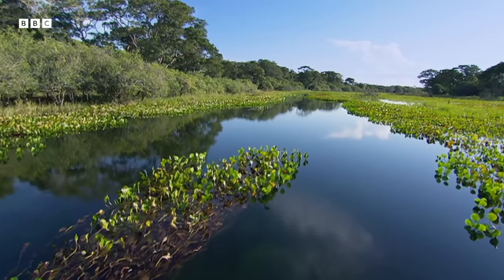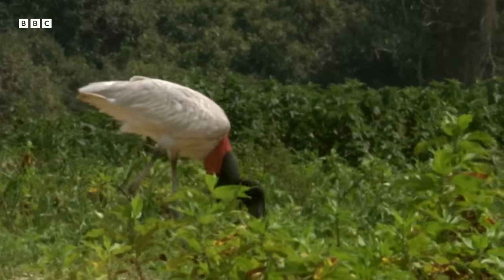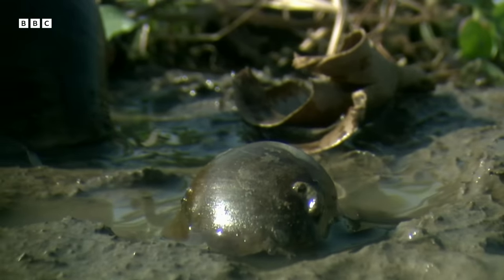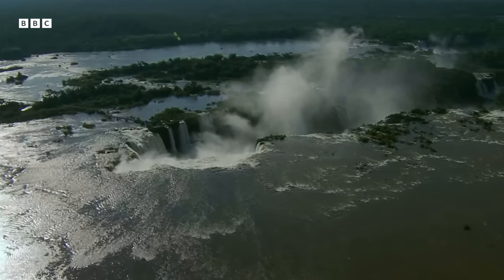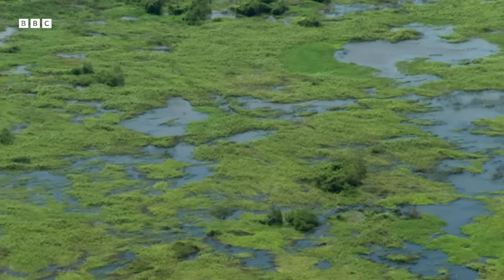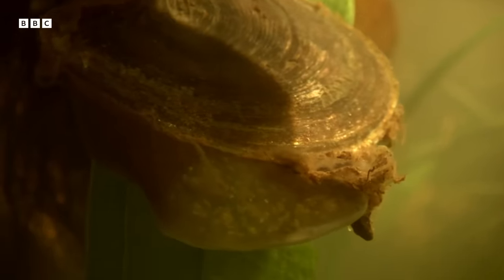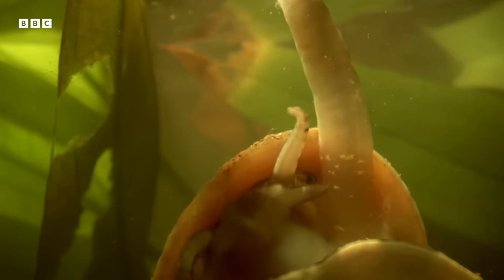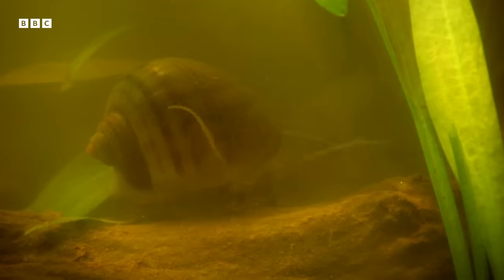Giant Snail Uses "Snorkel" to Breathe Underwater | How Nature Works | BBC Earth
Floods are slowly suffocating the Pantanal’s ecosystem, but luckily, these ingenious water-breathing snails might be able to save the day.

Taken from How Nature Works.